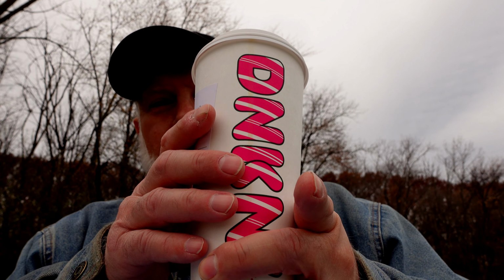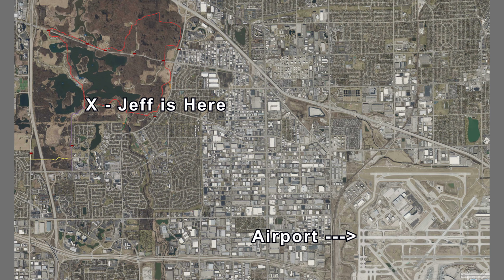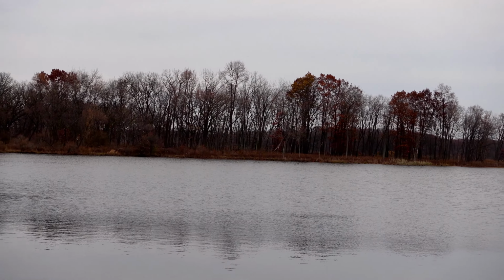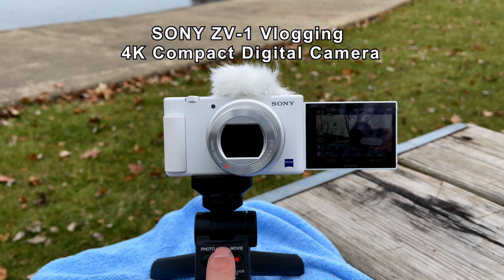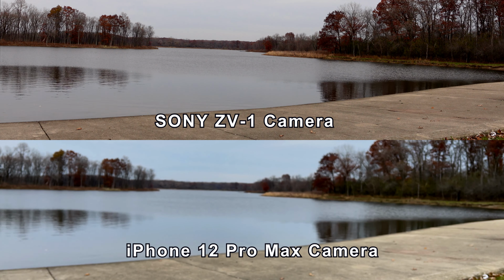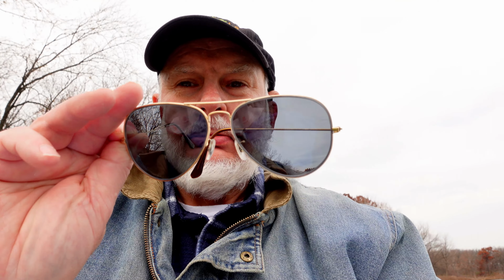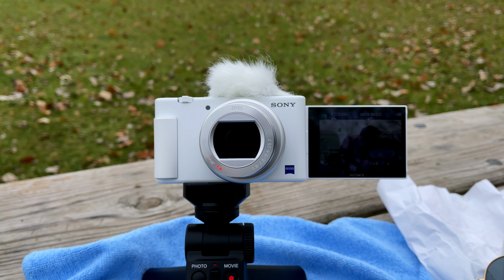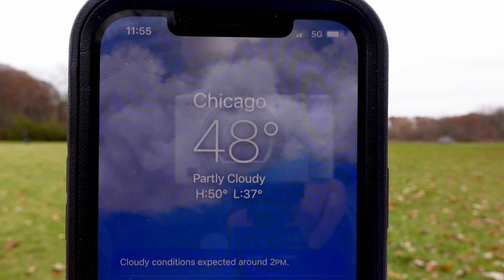Useless Trivia - Coffee - iPhone Focus - Polarized Lenses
Jeff's Useless Trivia at Busse Woods Forest Preserve in Elk Grove Village, Illinois on 24 November 2021

Dunkin Coffee
Sony ZV-1 Camera versus iPhone 12 Pro Max
Polarized Lenses